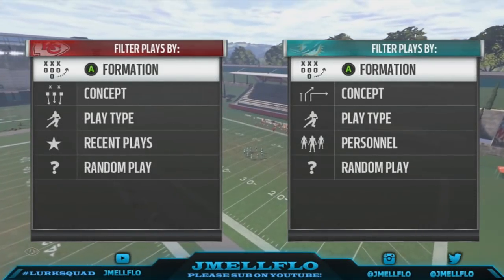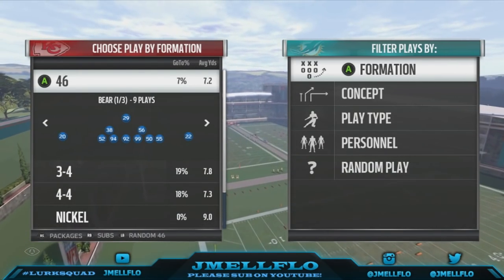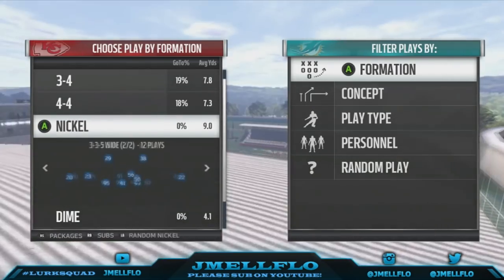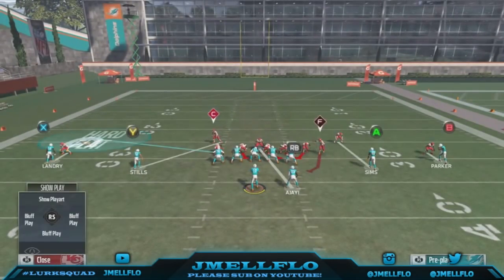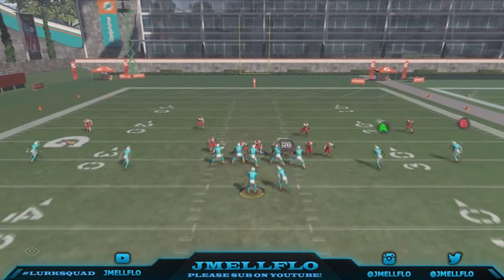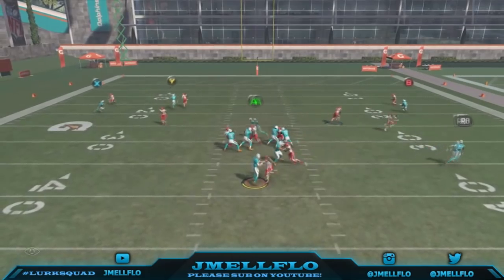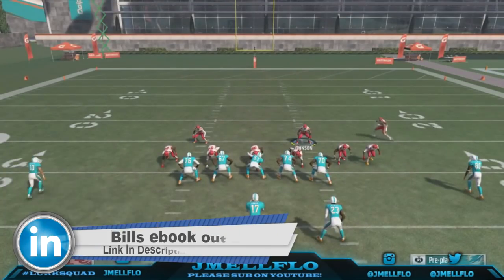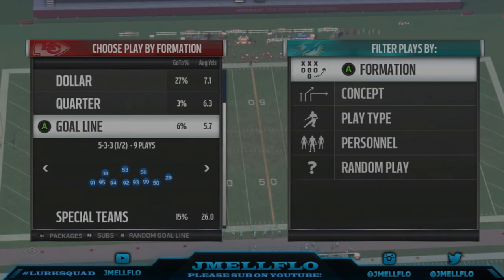Madden 17 Nano Blitz W/ HB Blocked | Gap Press 46 Bear Unslidable Nano | Madden 17 Tips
Setup: Base align, shift dline right crash right, hover over center and optional zone out le